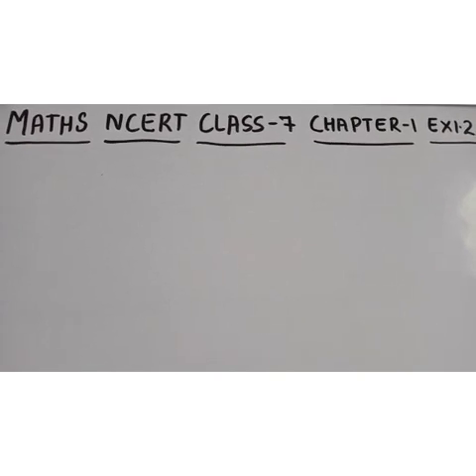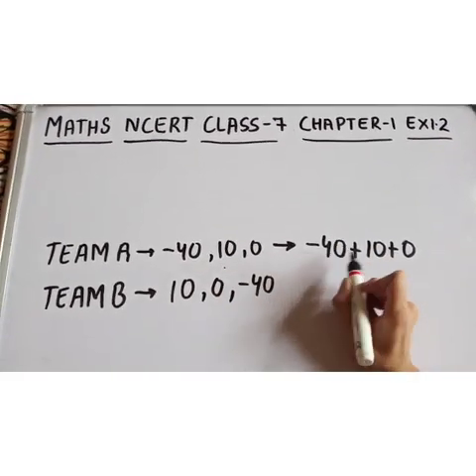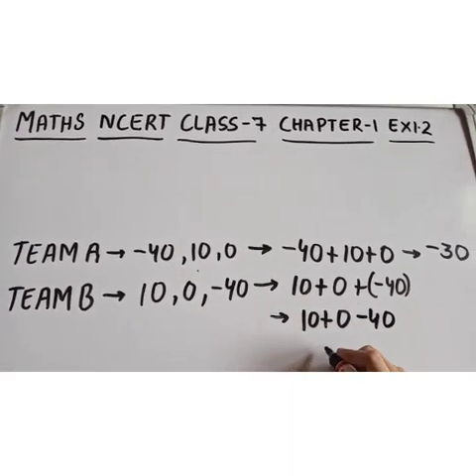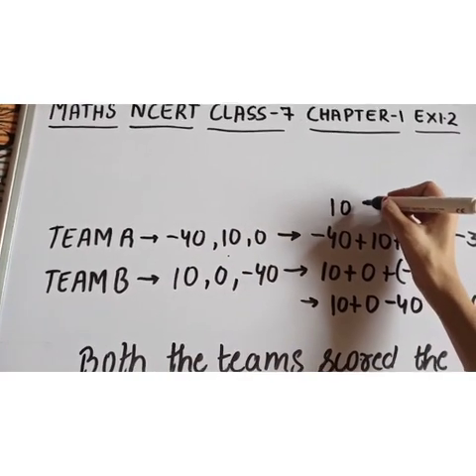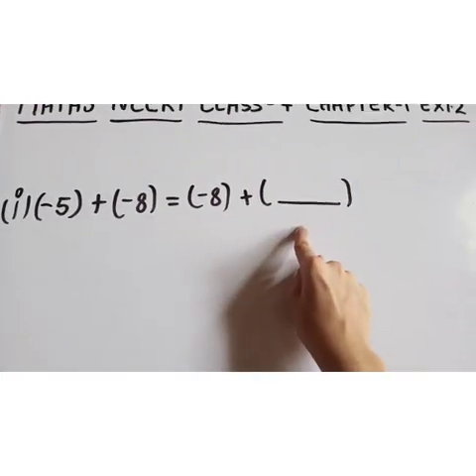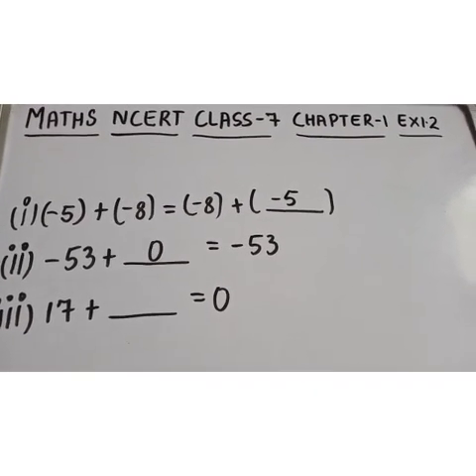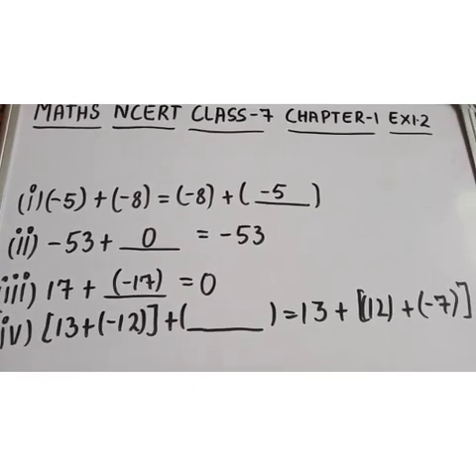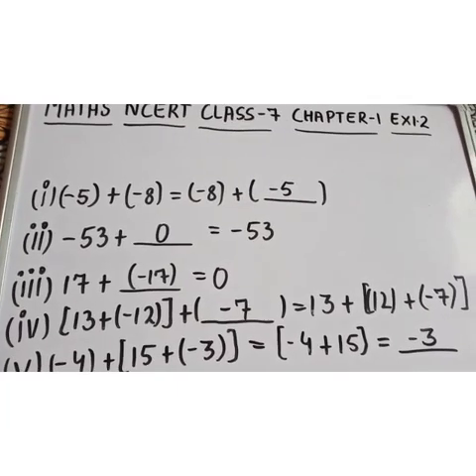Maths Ncert question-3 chapter-1 class7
Maths Ncert question-3 chapter-1 class7|Find all the solutions of maths class -7 ncert from my chennel 🙂